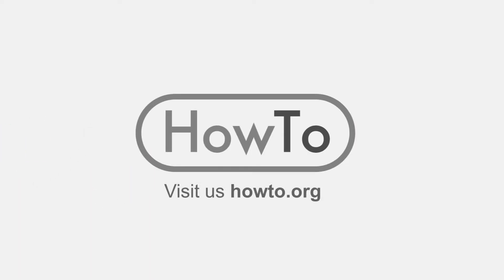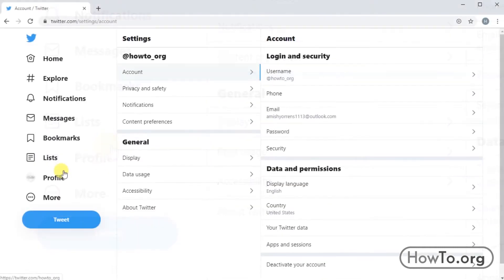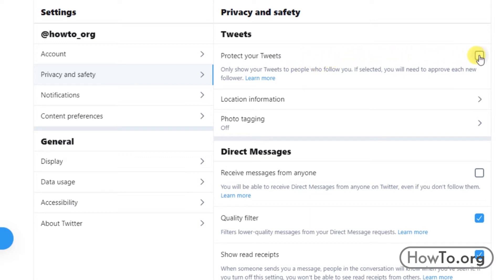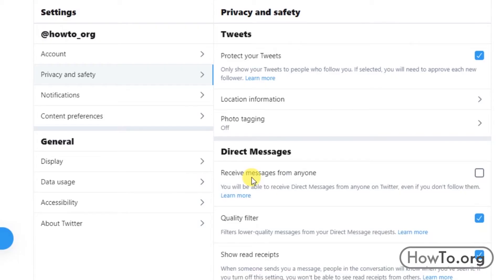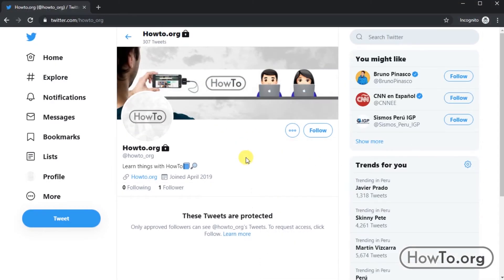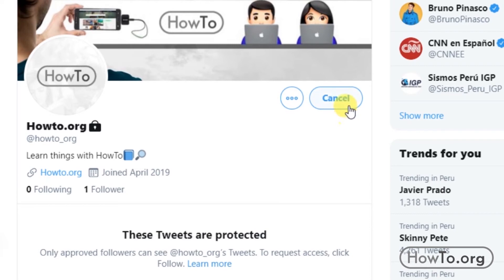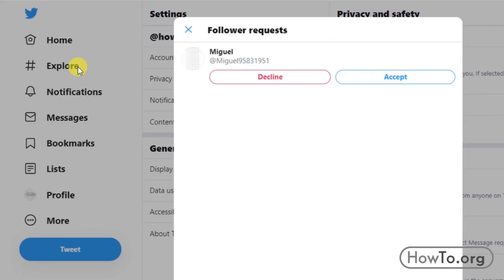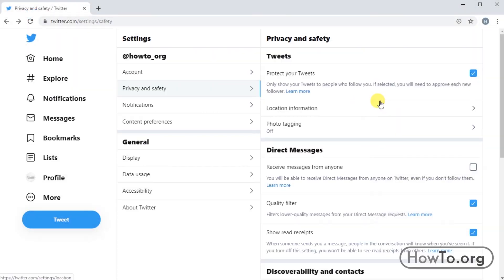Make Twitter account private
If you want make a twitter account private, here we show easy steps to do it well.